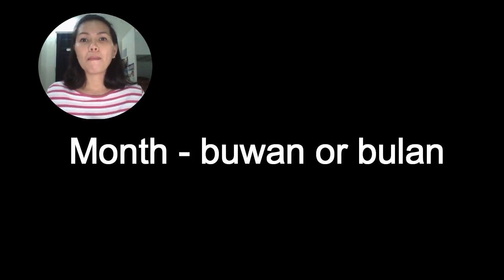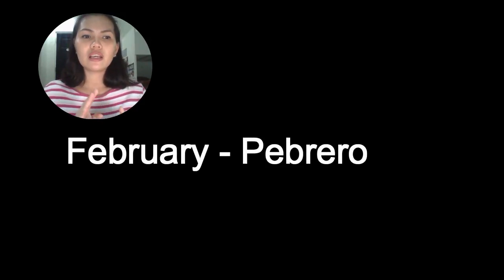Bisaya Lesson: Weeks Months and Year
for more learning materials and to test yourself.